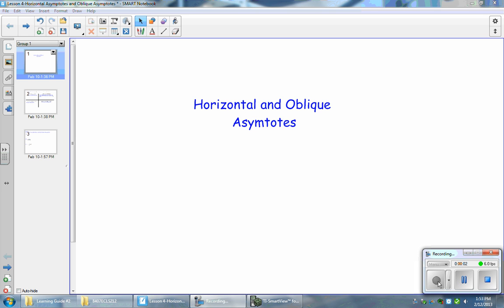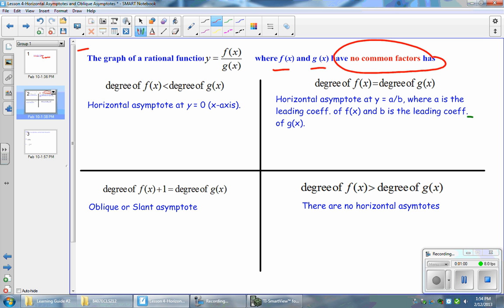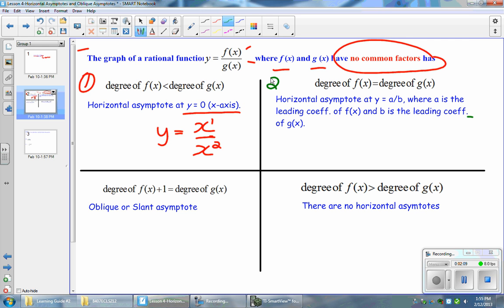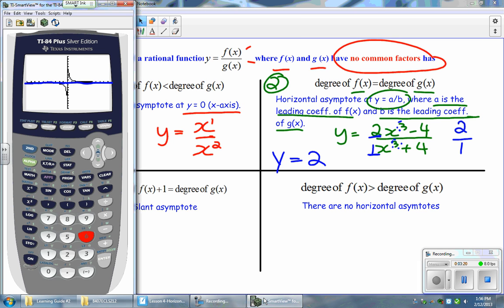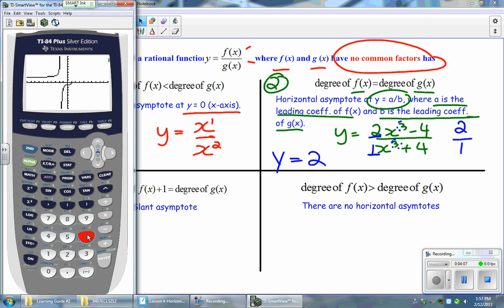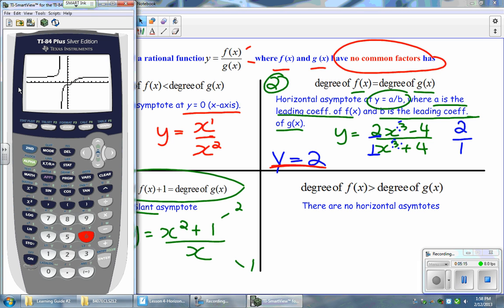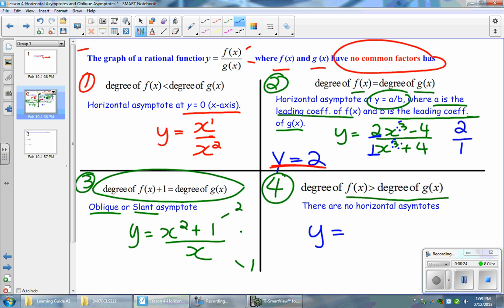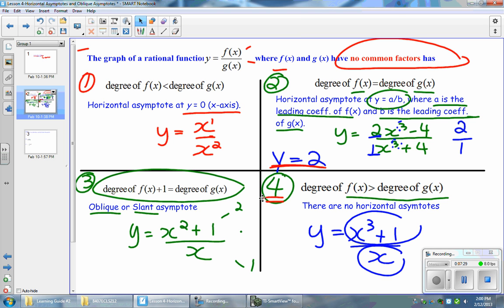LG 02 Lesson 7Introduction to Horizontal and Oblique Asymtotes